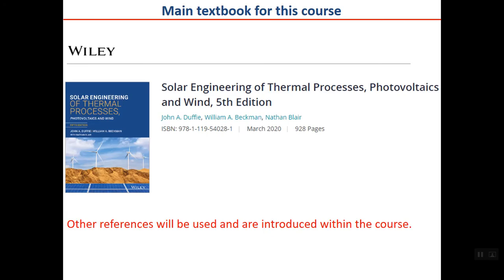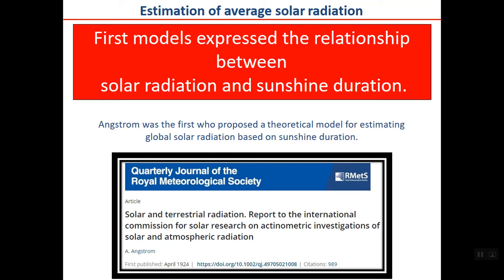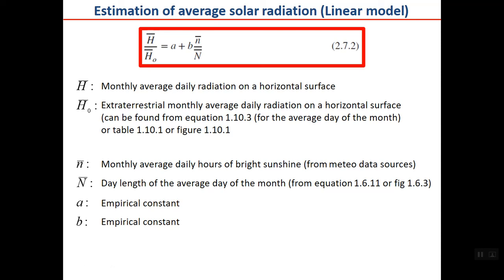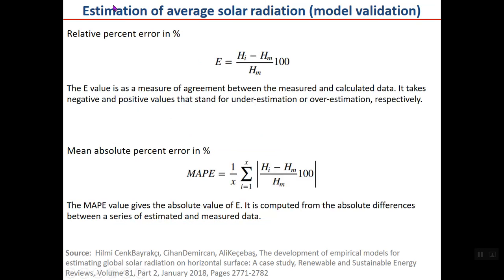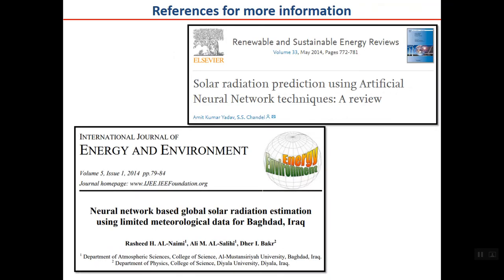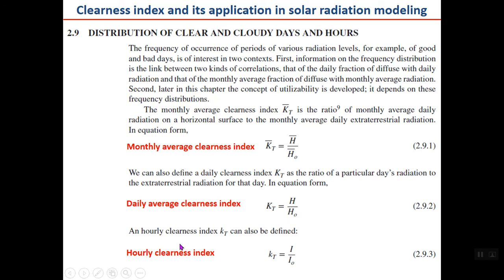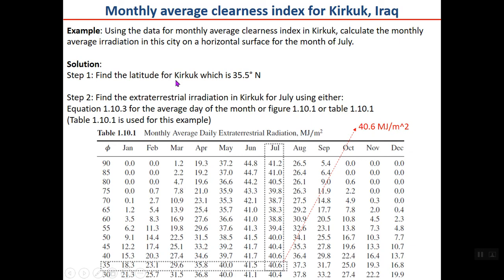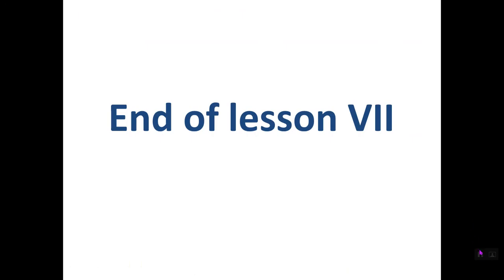Solar Energy Course: Lesson 7. Solar Radiation Part 6